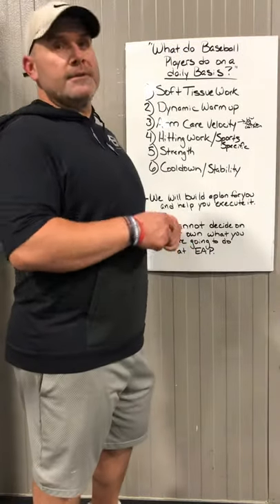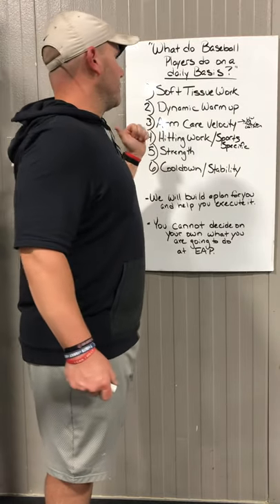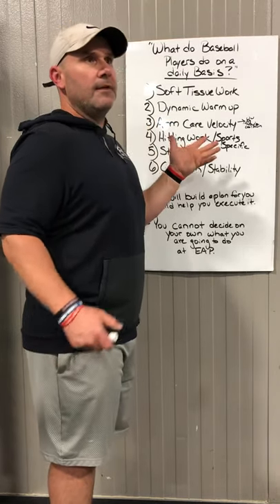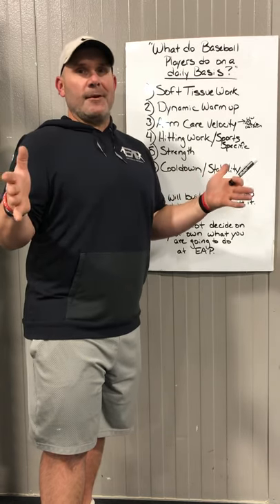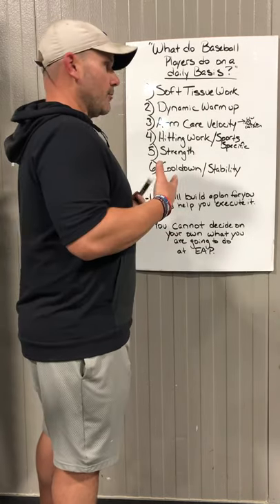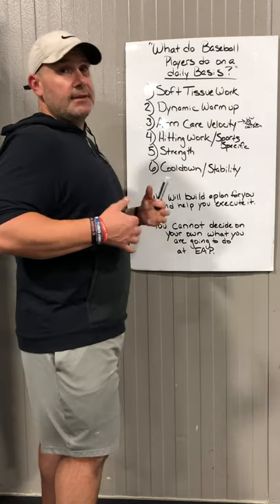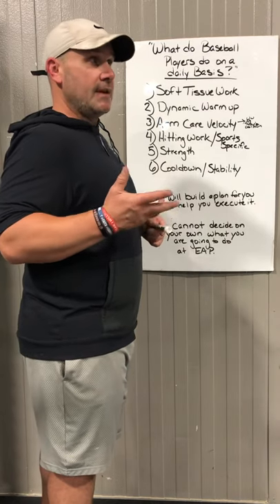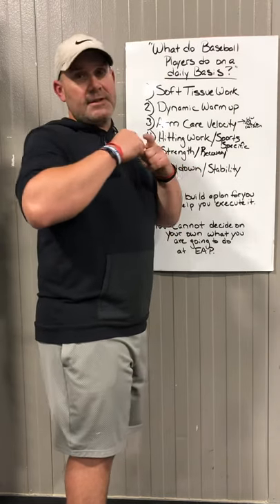EAP INFO “What do baseball players do on a daily basis?”